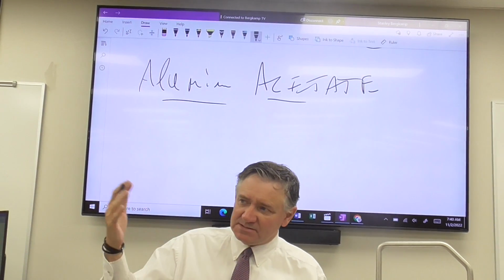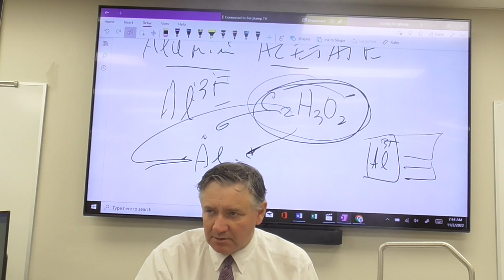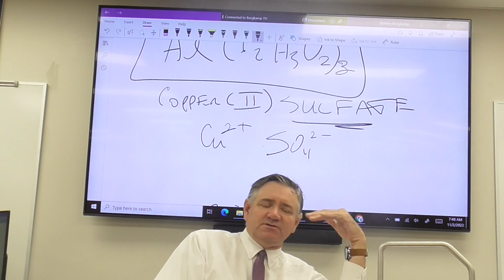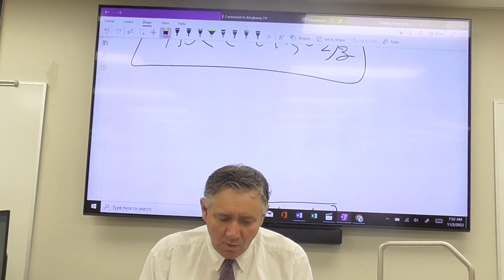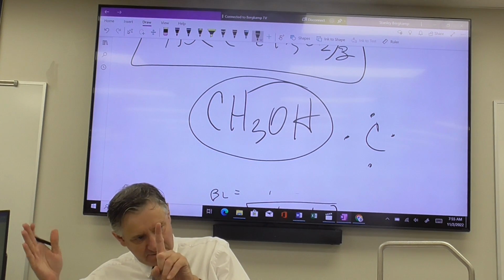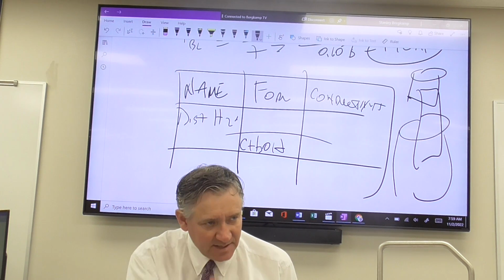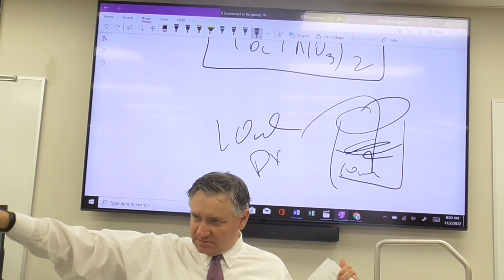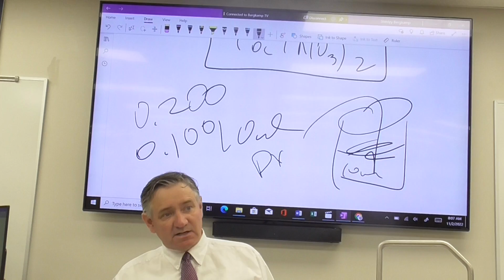H Chemistry November 2, 2022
Introduction to conductivity lab.